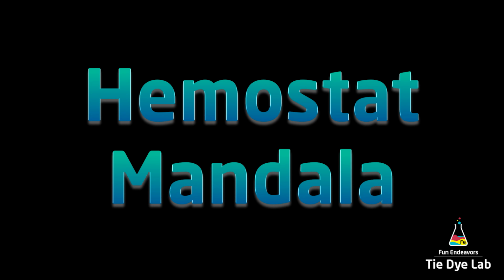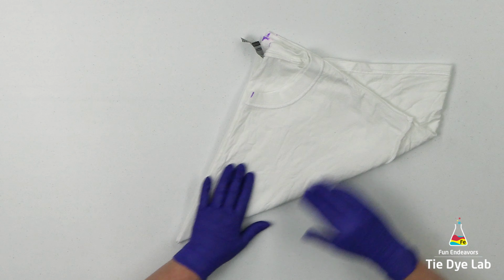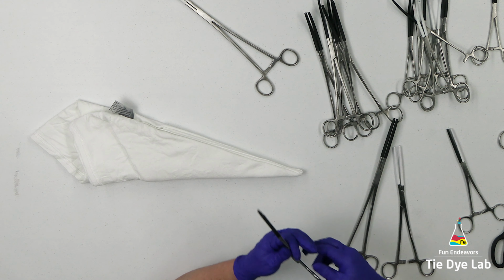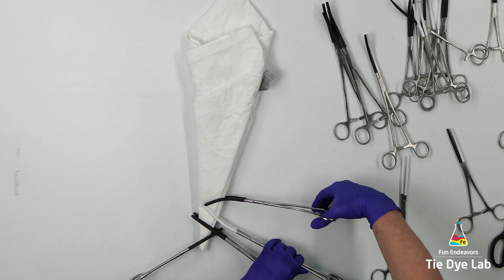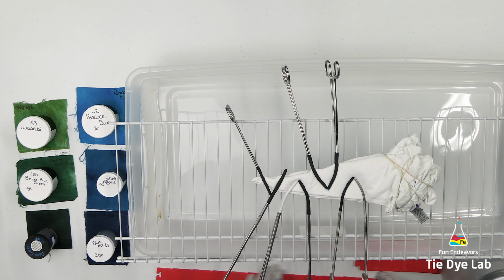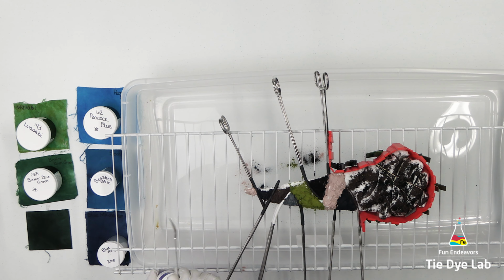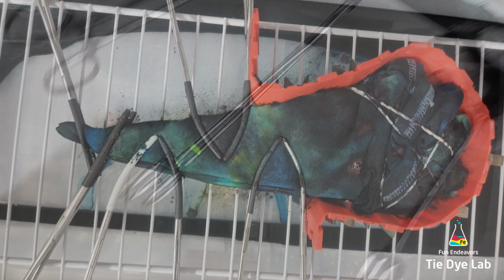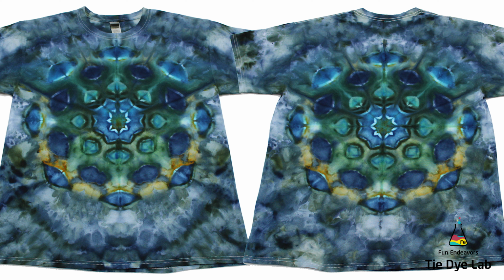Tie Dye Patterns : Hemostat Mandala [Ice Dyed]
This tutorial is for an ice dyed hemostat mandala tie dye shirt.  I put the mandala on the front and back of the shirt, and I show and explain the entire process that I used to tie and dye this hemostat mandala.

Links:
Dye colors I used:
Wasabi, Better Blue Green, and Peacock Blue from Dharma Trading Company

8” Locking Curved and Straight Hemostats

10" and 12" Curved Locking Hemostats

Hi guys!